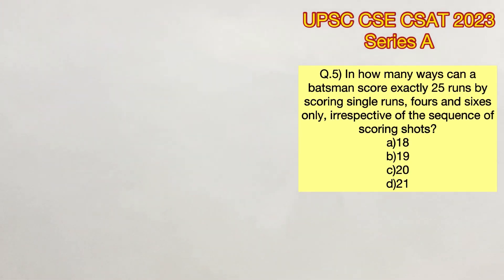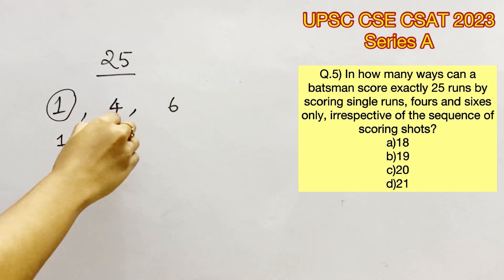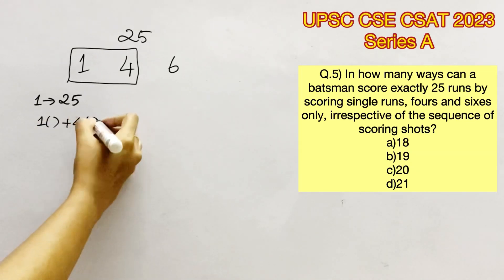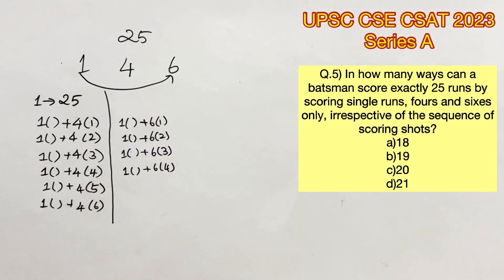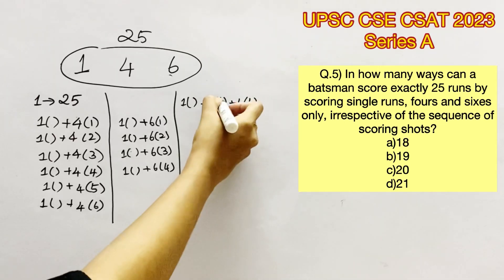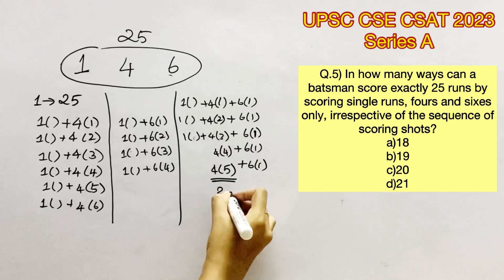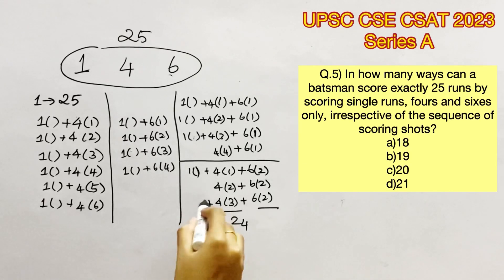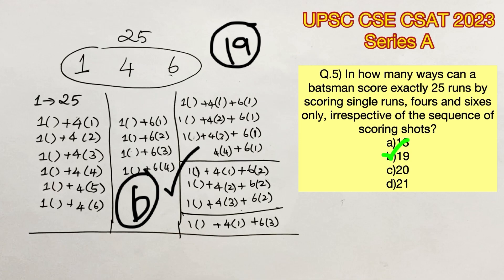UPSC CSE Prelims - CSAT 2023 Q.5) In how many ways...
Q.5)In how many ways
a)18
b)19
c)20
d)21